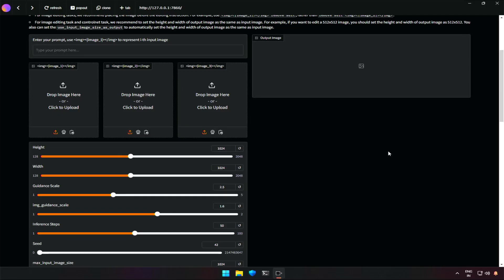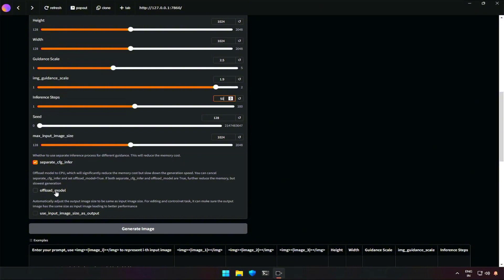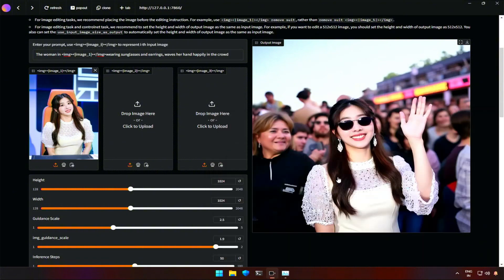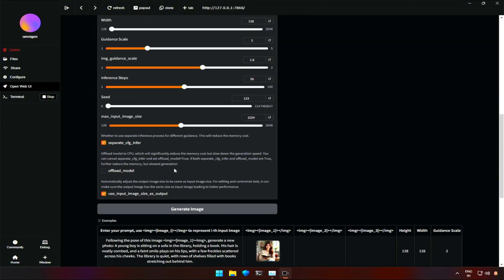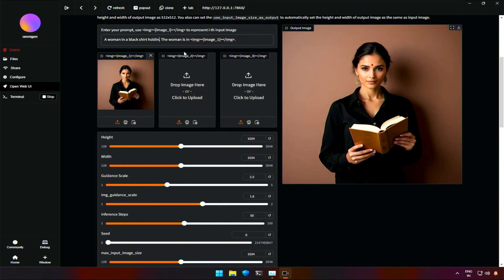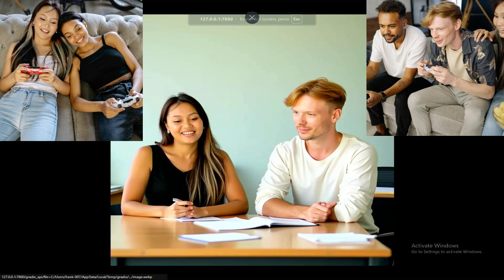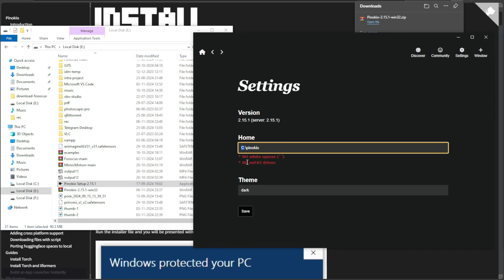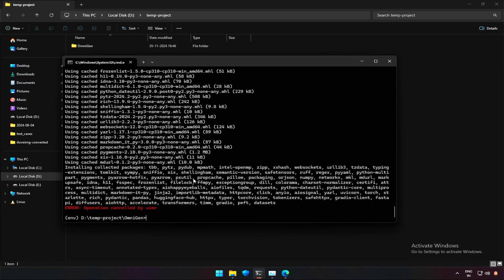Combine Characters using AI - OmniGen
🌟 Edit image using AI - OmniGen! 🌟
In this video, we will look at an exciting project from GitHub to edit images and seamlessly combine characters from two different images.
Whether you're an artist, a gamer, or just curious about AI technology, this tutorial is for you!

🔍 Timestamps:
00:00 Introduction
07:42 Install OmniGen using pinokio
08:33 How to install OmniGen AI

💬 Join the Conversation: Have any questions? I’d like to see what you come up with using OmniGen.

Happy creating! 🎨✨